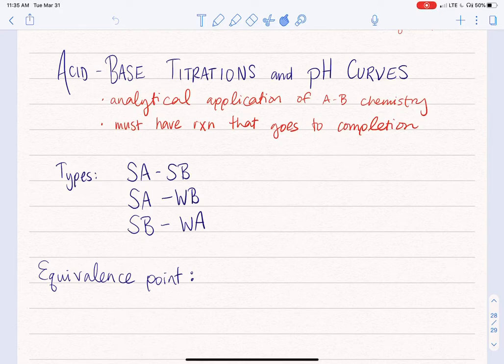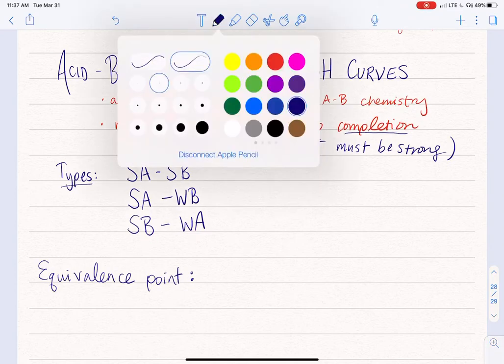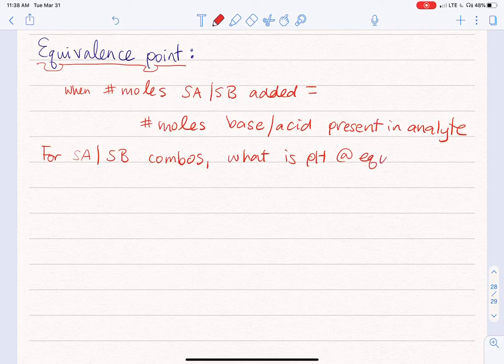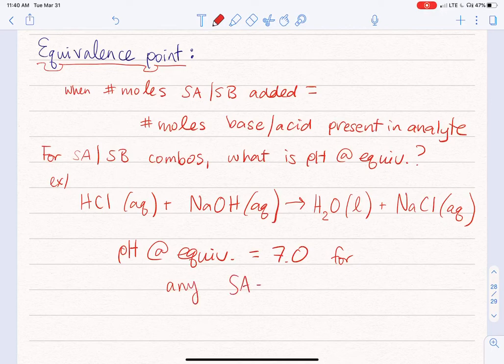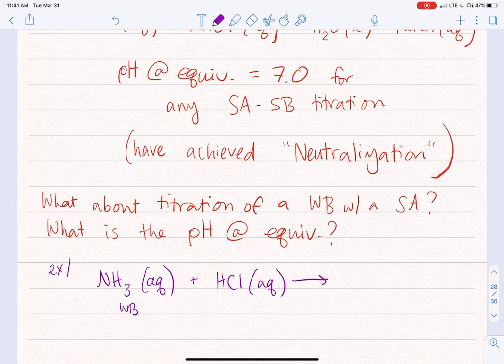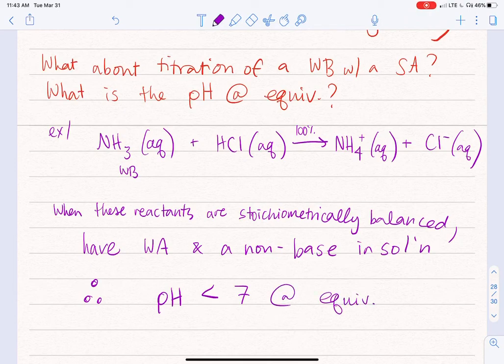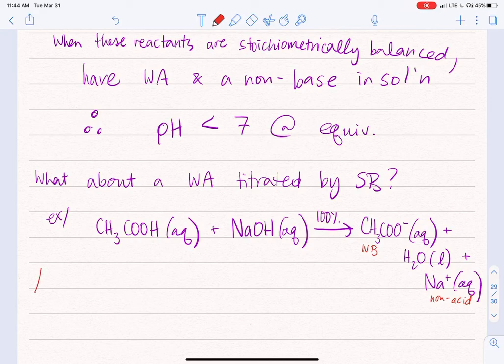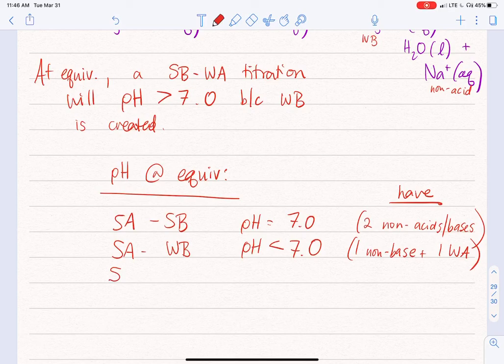Introduction to Acid-Base Titration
What is acid-base titration? Prof. Leri explains the basics.
General Chemistry II. Accompanies Zumdahl Atoms First Chapter 14.
Dr. Alessandra Leri, Professor of Chemistry, Marymount Manhattan College.